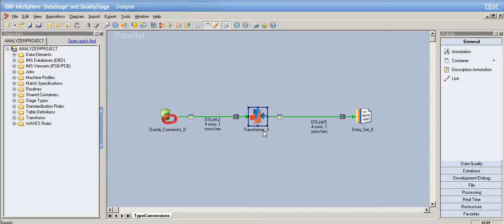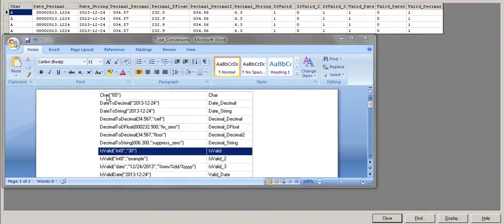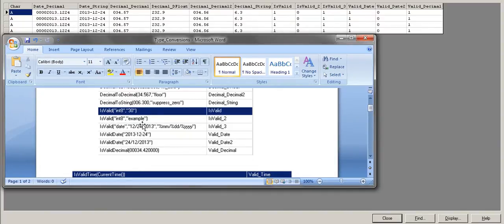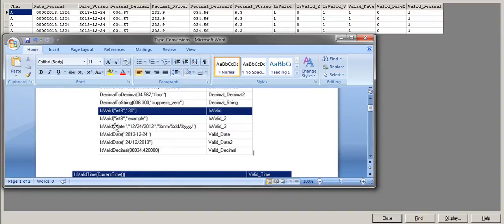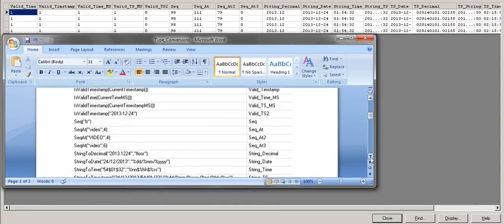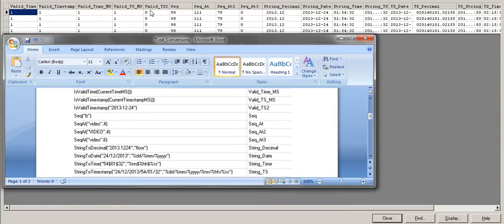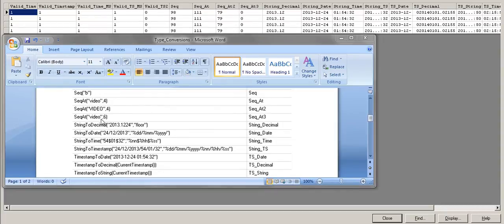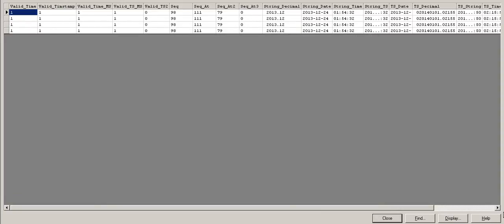Transformer Stage - Part 8: Type Conversions: Video 32 (HD)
Clearly explained the 'Type Conversion Functions' in Transformer Stage in Parallel Jobs in DataStage 8.5.